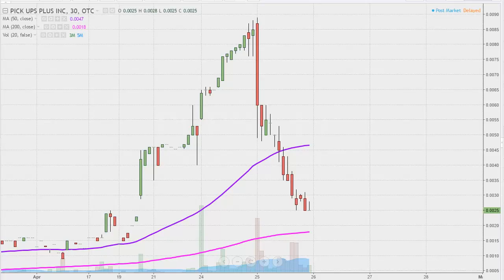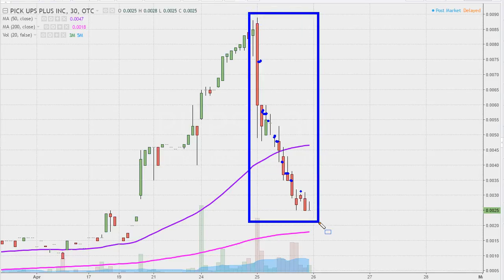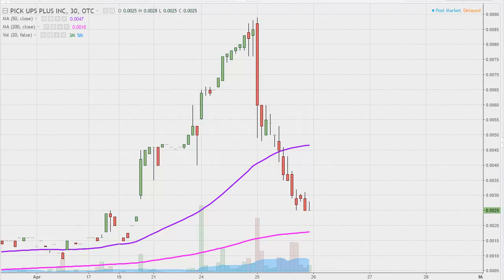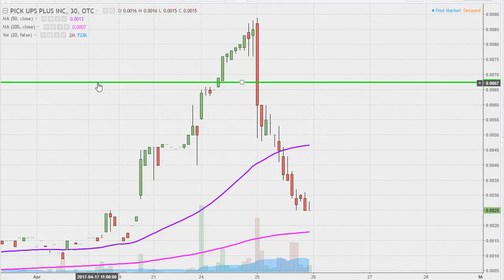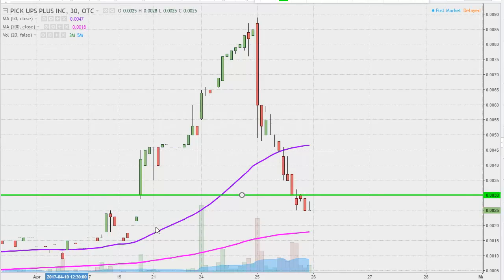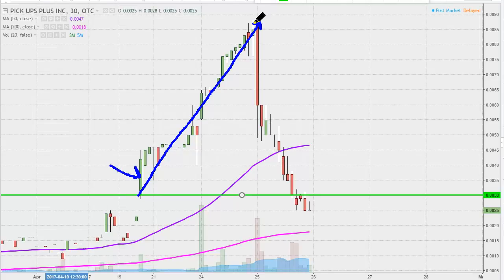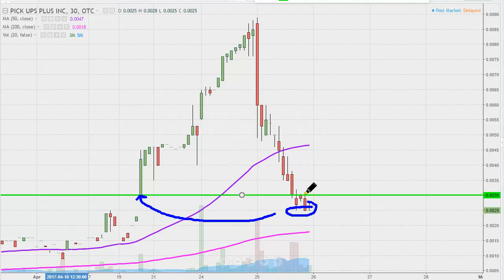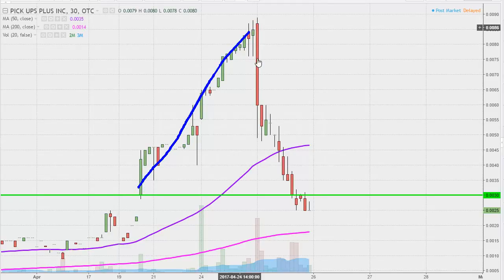Pickups Plus, Inc - PUPS Stock Chart Technical Analysis for 04-25-17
Learn how to read stock charts and identify technical patterns as ClayTrader does a quick stock chart review on Pickups Plus, Inc (PUPS).